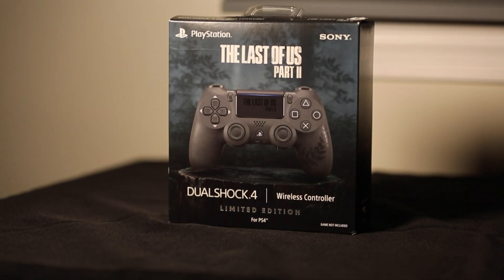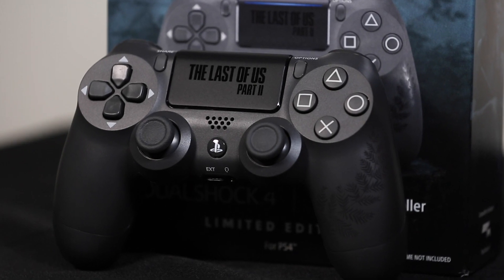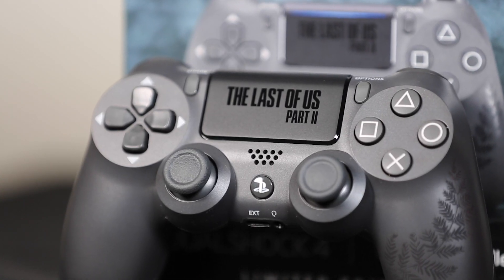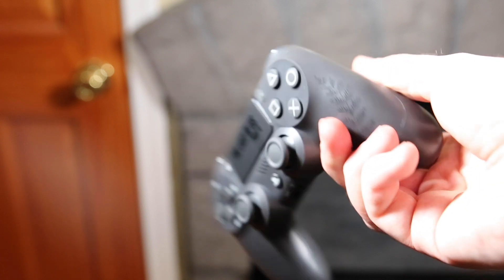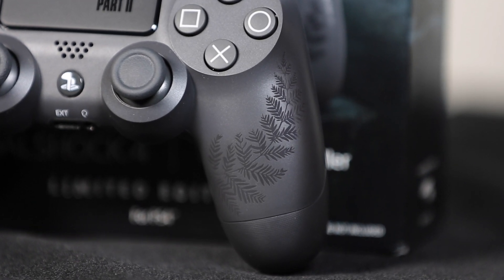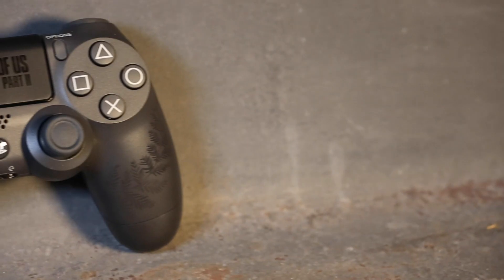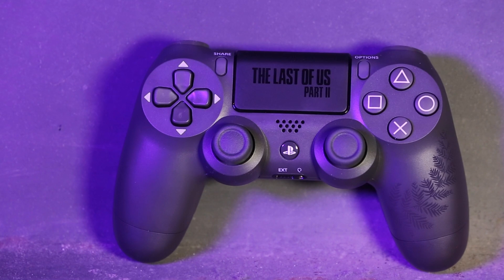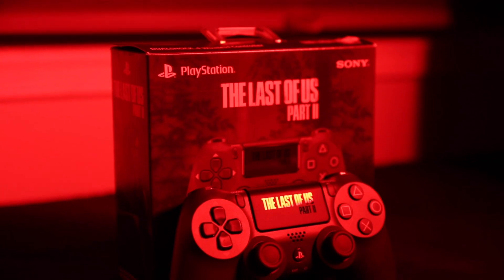The Last Of Us Part II Limited Edition PS4 Controller Review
By WillFoxification